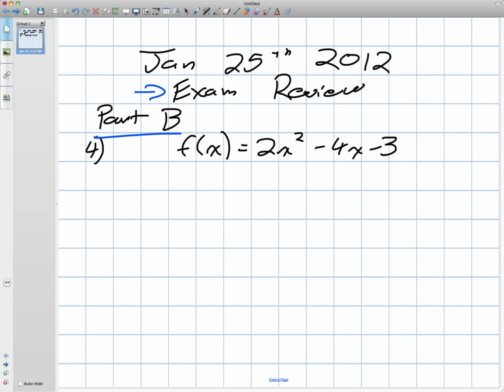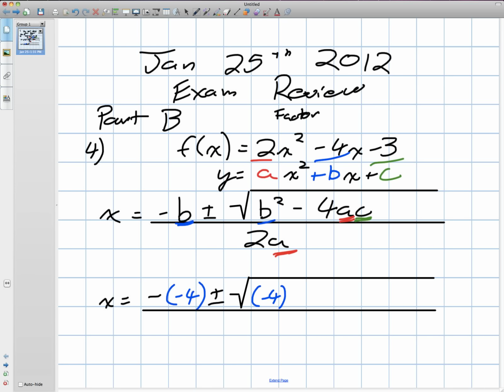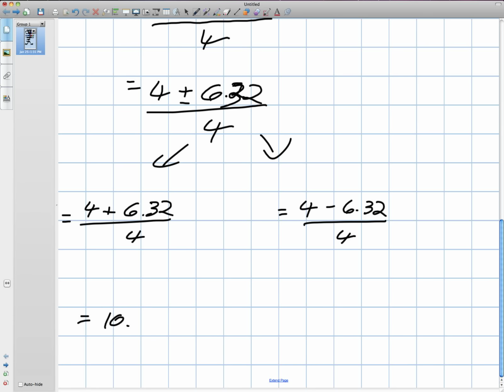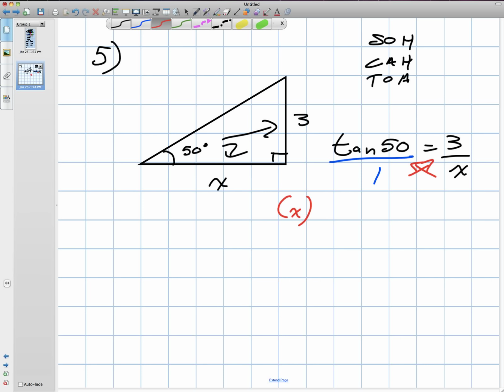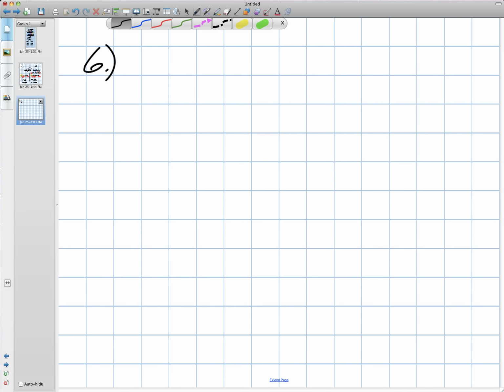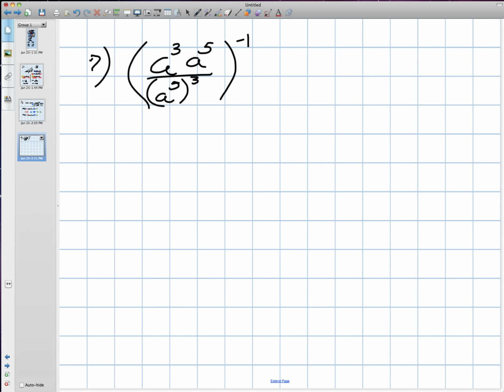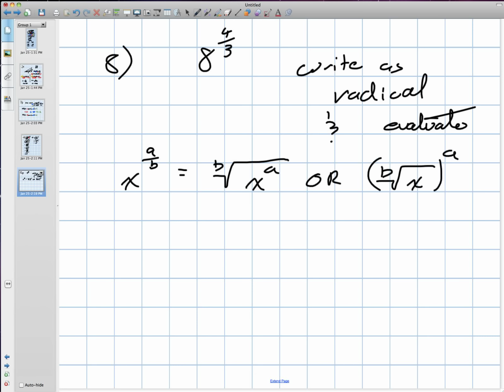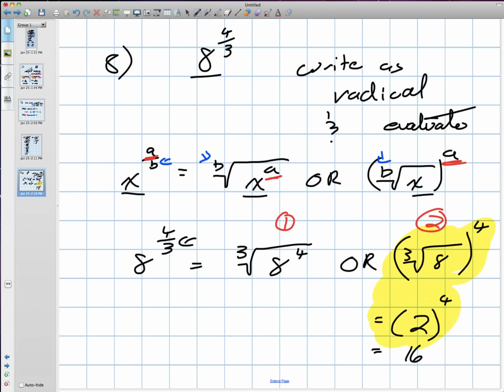Functions and Applications Grade 11 mixed Exam Review Part B Q# 4 8 01:25:12